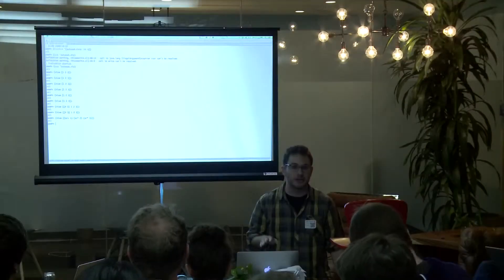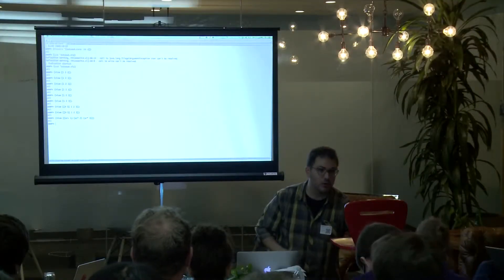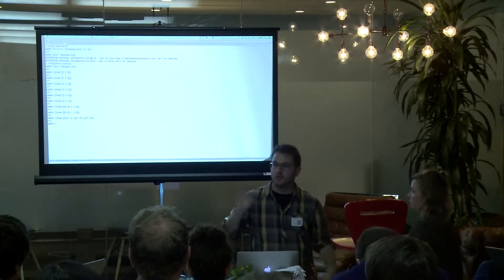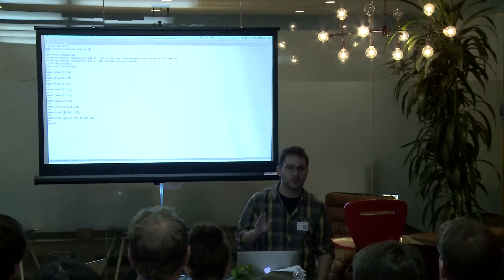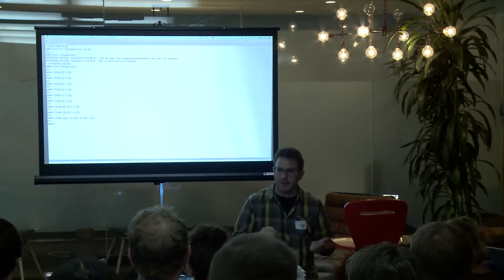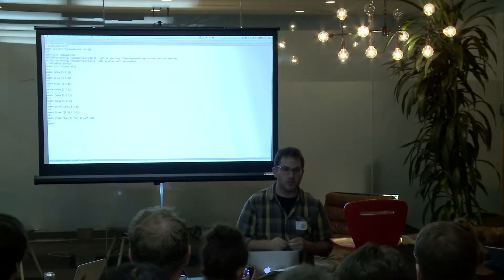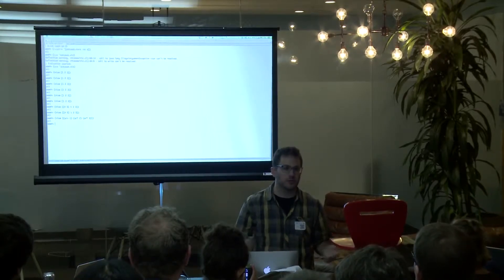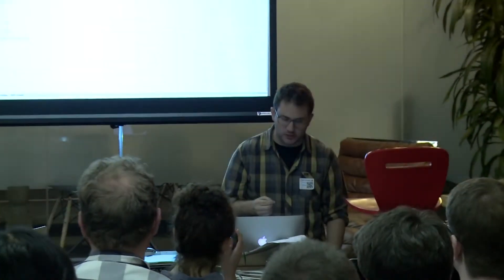Zach Tellman Clojure Community Night